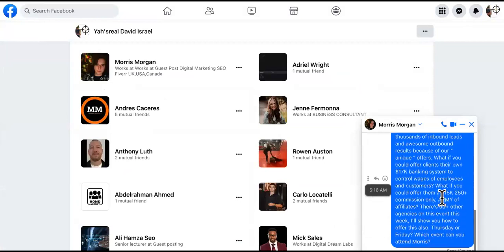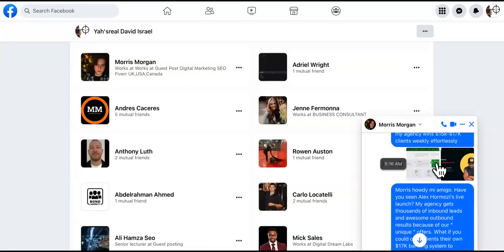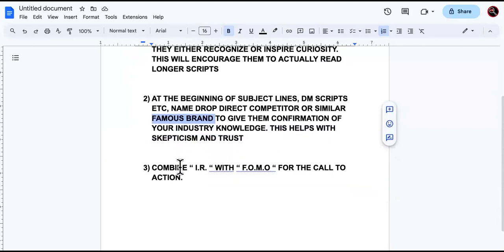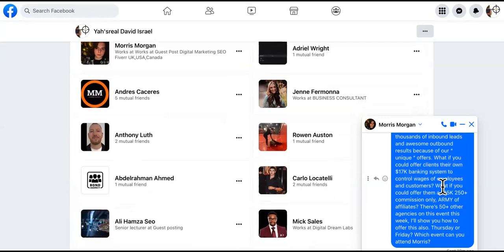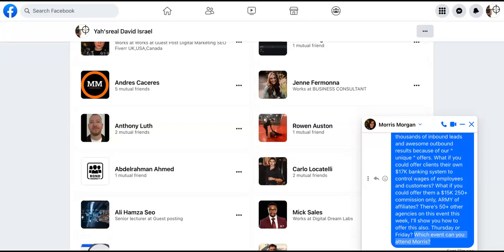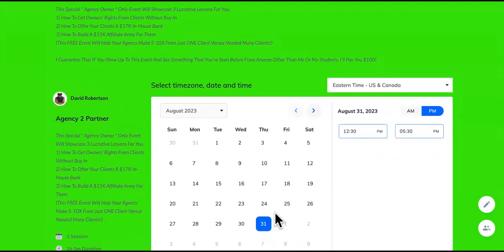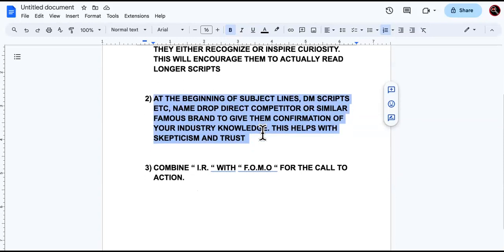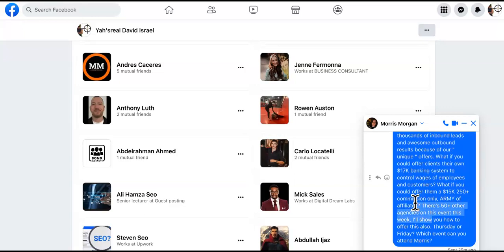SUPREME DM Script For Cold DM + Email Outreach Lead Generation (IT'S #1) 🤑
SCRAPE UNLIMITED LEADS WITH THIS AI TOOL THIS DM Script Works For Cold Outreach Lead Generation Strategies Of New And Old SMMA Agencies, SEO Agencies, Ai Automation Agencies, And Even Copywriting Agencies! Whenever You Need New Clients You Can Start Your Outbound Prospecting With This Script Whether You're Doing Cold Email Outreach, Sending Cold IG Dm Messages, Or Even With Cold Calling. This DM Script Basically Works For ANYTHING Cold.